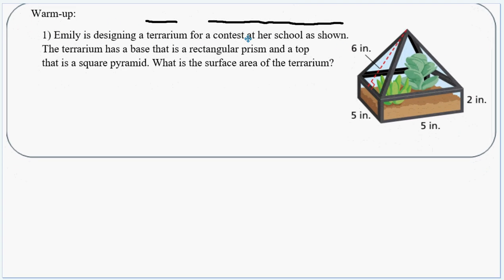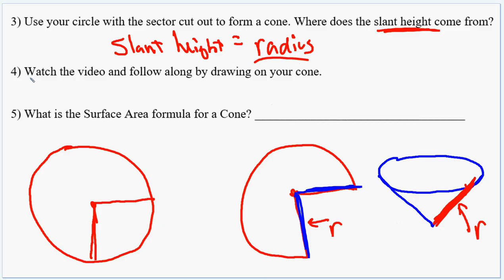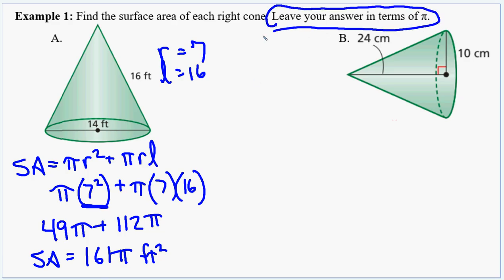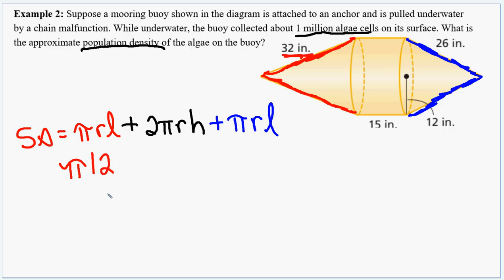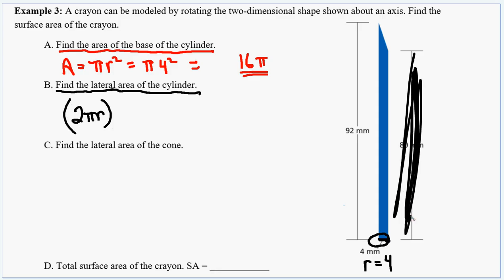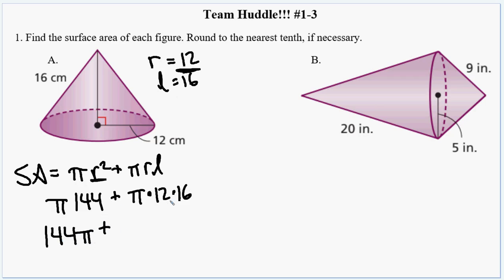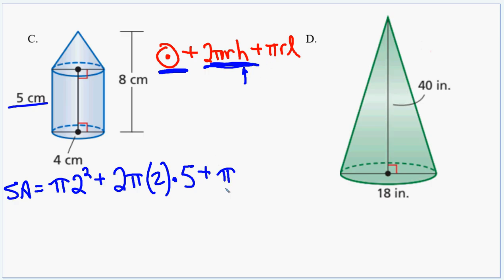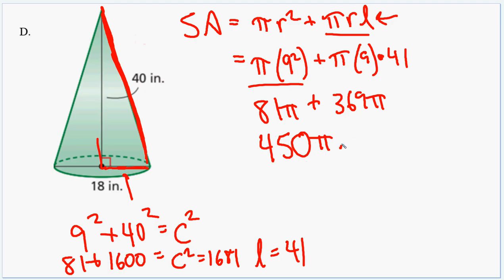18-3 day 2 Surface Area of Cones